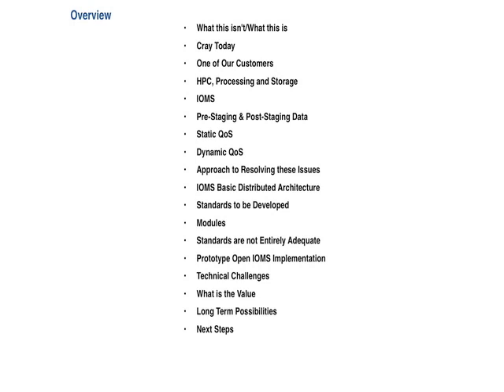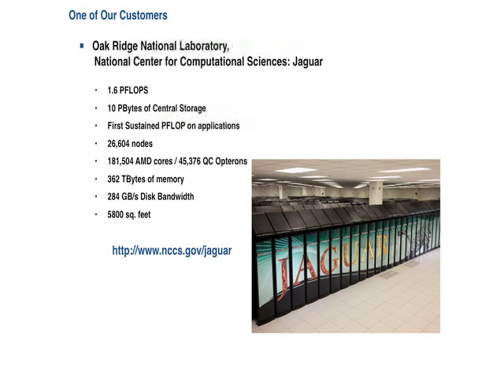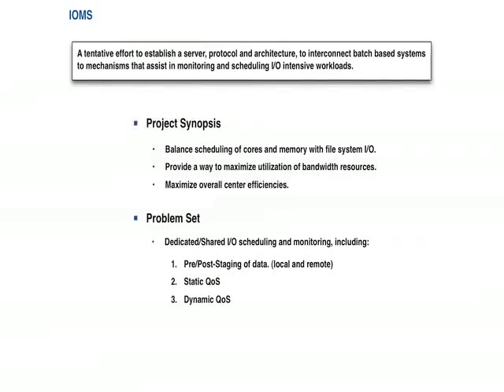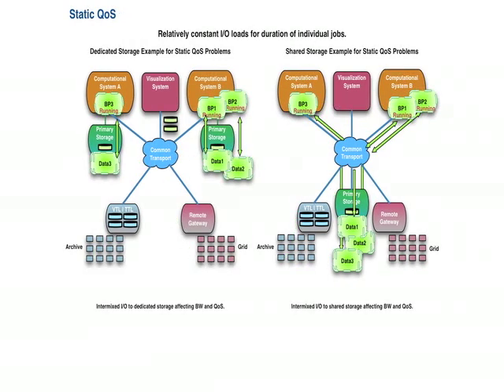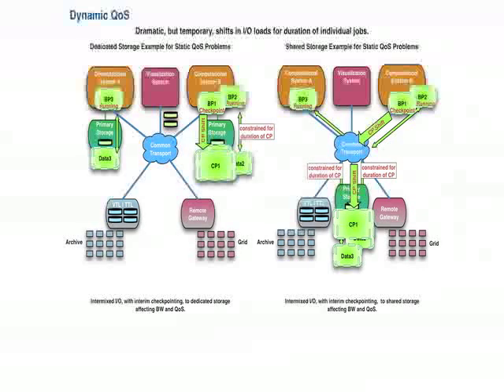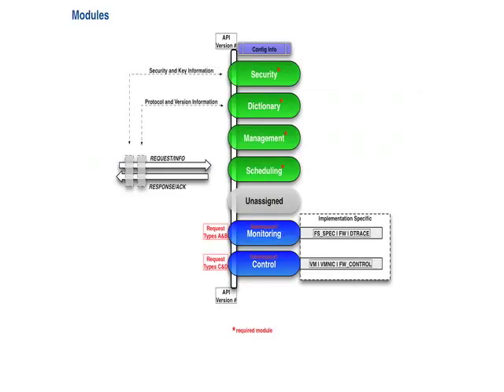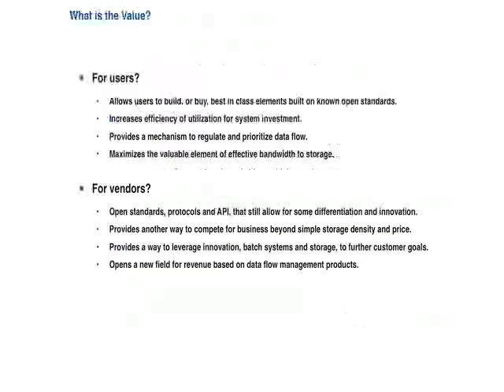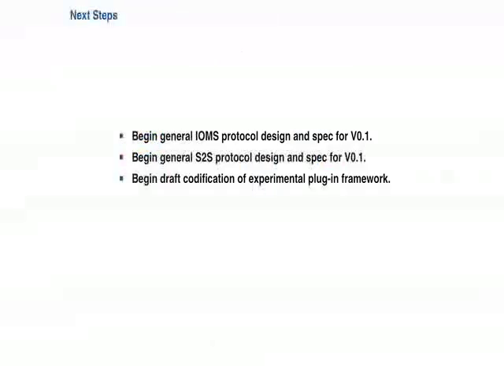Open Storage Summit Kaitschuk